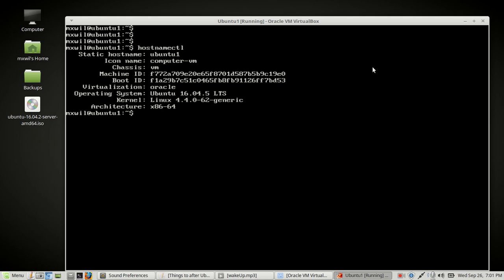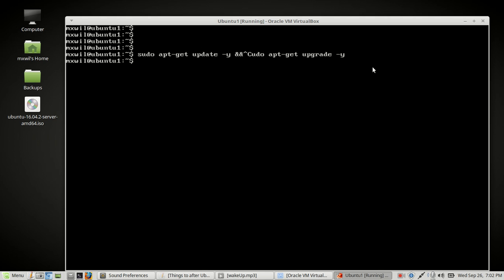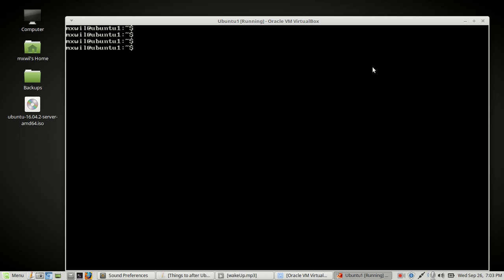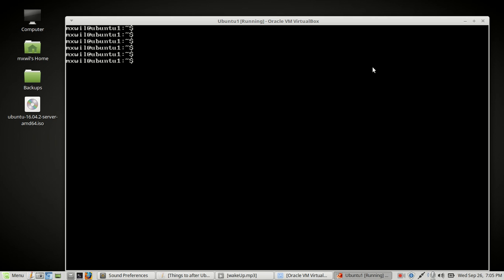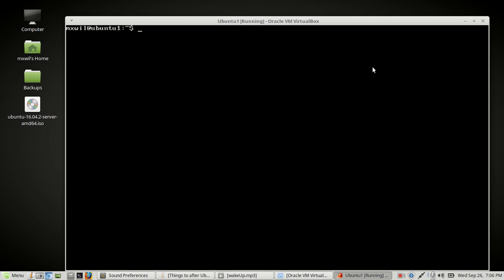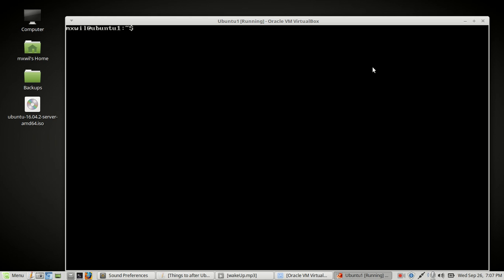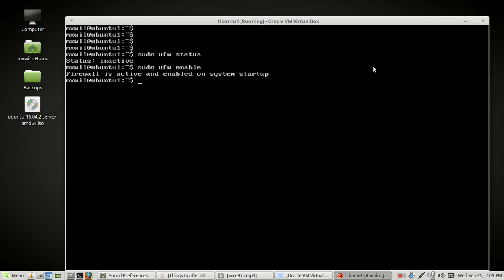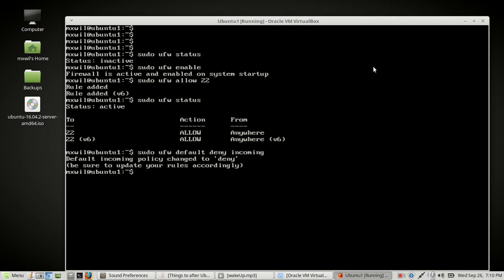2 Ubuntu 16 04 Server part2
This is the next video in a series on what to do next
after installation of the ubuntu server

official Creative Commons —
Attribution-ShareAlike 3.0 Unported —